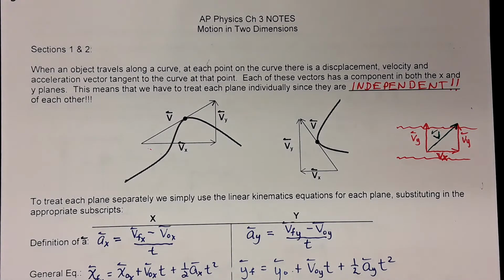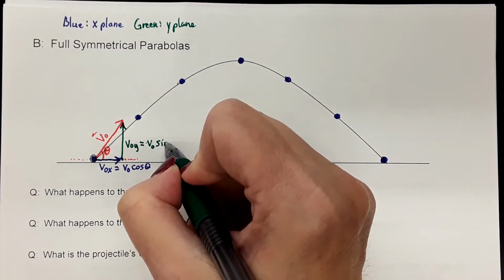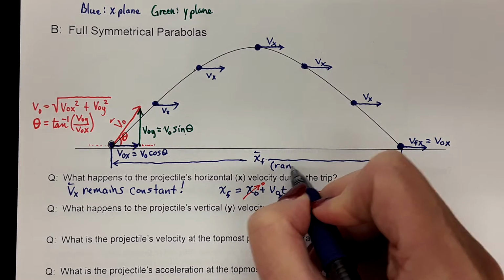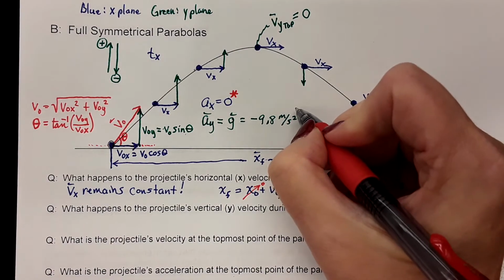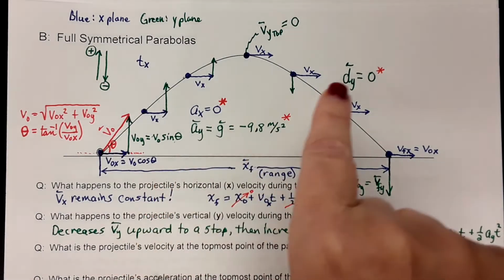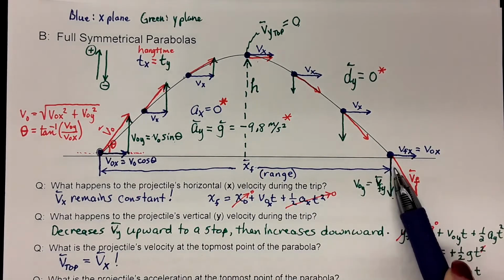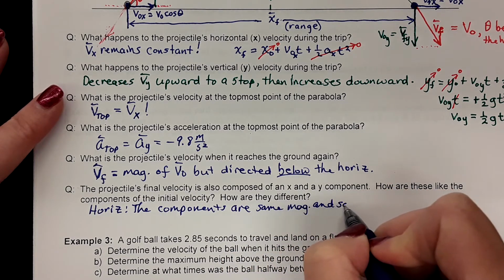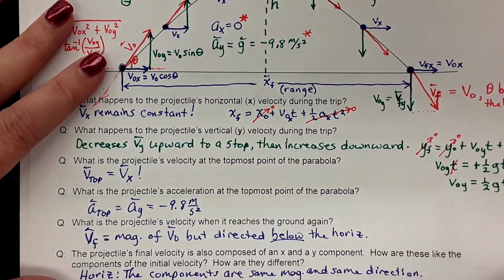AP Notes Full Symmetrical Parabolas Part 1